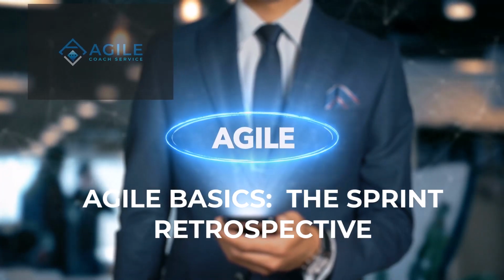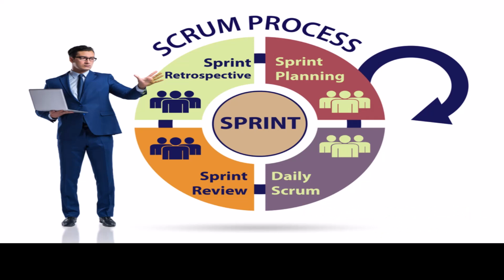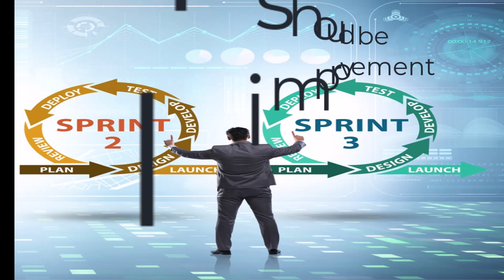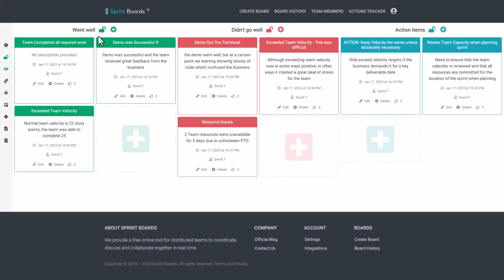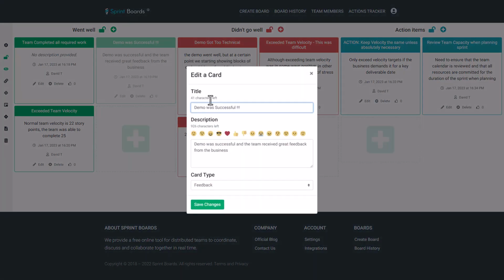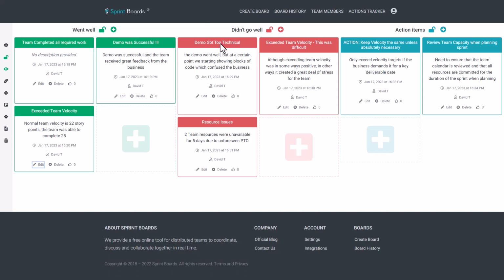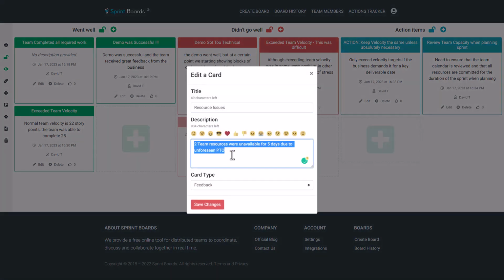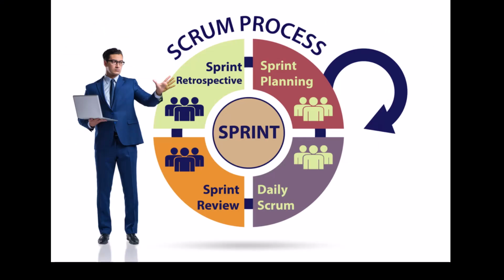AGILE BASICS THE SPRINT RETROSPECTIVE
An important part of closing the sprint cycle properly - the Sprint Retrospective is a great opportunity for the agile team to review what went right and more importantly learn from mistakes and get better sprint over sprint.